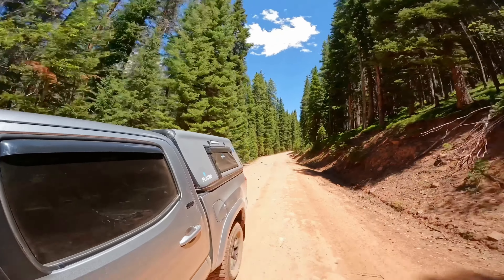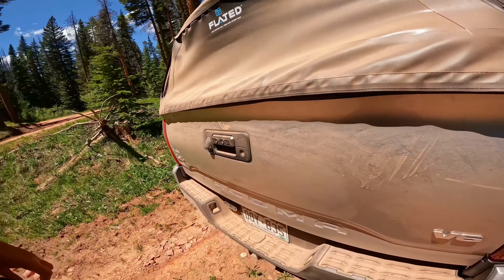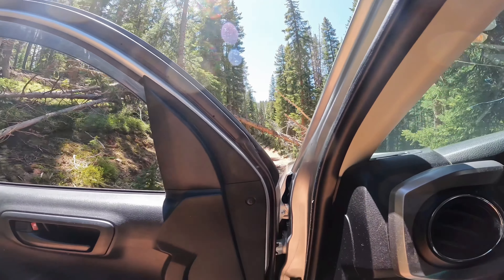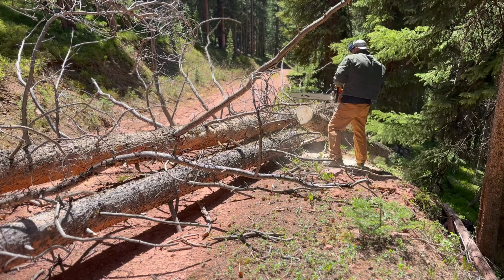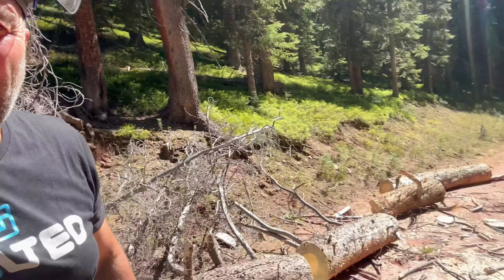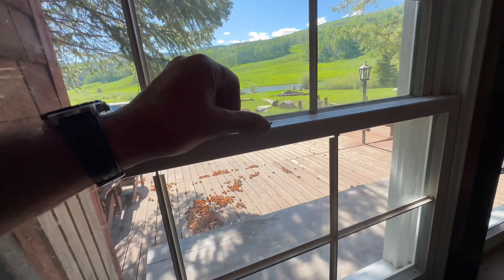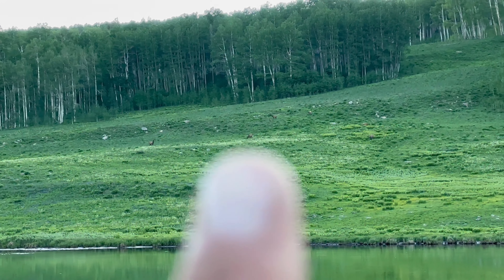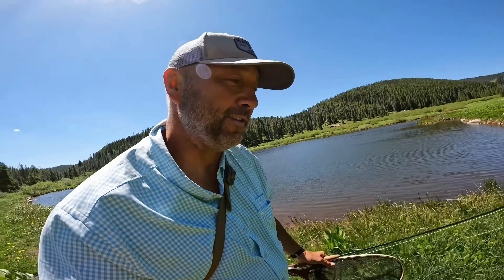FLATED ROAD TRIP! 004 | Chainsaw Adventure at the Family Ranch in Colorado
Ken Hoeve, co-founder of FLATED, embarked on a journey to his family's secluded ranch nestled within an undisclosed property in Colorado. Armed with a chainsaw, he meticulously cut his way through dense thickets and fallen trees, carving a path to the heart of the rugged wilderness. As he finally emerged into the open, Ken was greeted by a breathtaking array of wildlife, from bats to soaring eagles and the occasional, elusive elk and moose. Immersed in the natural beauty and tranquility, he decided to end his day with some fly fishing in the crystal-clear lake that meandered through the ranch, casting his line with the hope of catching the perfect trout amidst the serene and untouched landscape.

In this "Road Trip" Adventure, you'll see:

Air-Topper: The world's first inflatable truck bed cover, providing the best truck bed topper experience with easy inflation, installation, removal, and storage. FLATED has Air-Topper's that fit a variety of US and foreign pickup trucks: Chevrolet Colorado (5' & 6' beds), & Silverado (5.5', 6.5', & 8' beds), Dodge Ram (5.5', 6.5', & 8' beds), Ford Maverick (4.5' bed), Ranger (5' & 6' beds), F150 (5.5', 6.5', & 8' beds), F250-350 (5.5', 6.5', & 8' beds), GMC Canyon (5' & 6' beds), & Sierra (5.5', 6.5', & 8' beds), Jeep Gladiator (5' bed), Toyota Tacoma (5' & 6' beds), Tundra (5.5', 6.5', & 8' beds), & Hilux (5' bed), Nissan Frontier (5' & 6' beds), Titan (5.5' & 6.5' beds), plus many other makes and models like Isuzu, Mitsubishi, Mazda, & Volkswagen.

Air-Exec: the latest in inflatable furniture innovation. This set includes four exceptionally comfortable chairs, each equipped with "Fun-Sway" technology, alongside a spacious table designed to host all four chairs. Effortlessly deflatable and packable, this inflatable furniture set is perfect for your upcoming outdoor adventure.

Air-Storage: a cutting-edge inflatable cargo box designed to accommodate both wet and dry goods. Featuring three detachable separator shelves, this versatile storage solution keeps your gear neatly organized. With its innovative design, the Air-Storage can effortlessly transform into the ultimate hanging cabinet.

In the next "Road Trip" Adventure you'll see:

Air-Carrier: An inflatable rooftop cargo carrier that maximizes your car top storage, ensuring you have enough space for all your gear.

Air-Deck: An inflatable raised platform that creates a comfortable sleeping area with additional storage underneath, ideal for camping trips.

Ken's journey through Colorado showcases the versatility and convenience of FLATED's products, making them perfect for any adventure. Whether you're heading out for a fishing trip, setting up camp in the great outdoors, or exploring new terrains, FLATED has the innovative solutions you need.

Based in the surf hub of Carlsbad, California, and with a customer service office and R&D center in Missoula, Montana, FLATED continues to innovate, providing solutions for those who love to adventure more easily and more often.

Experience the freedom and convenience of FLATED's inflatable solutions!